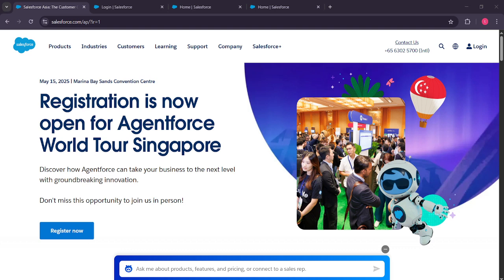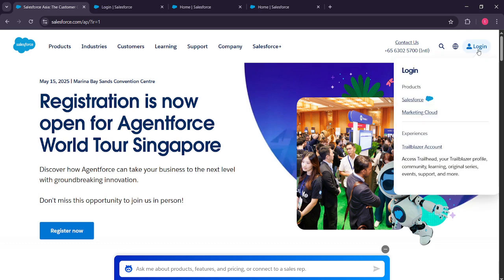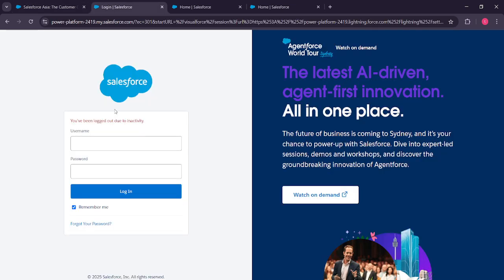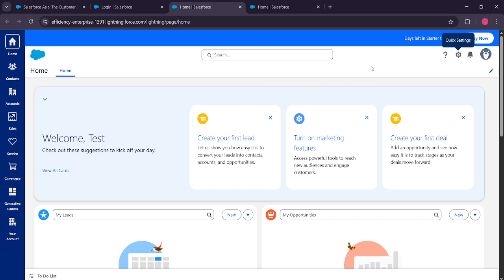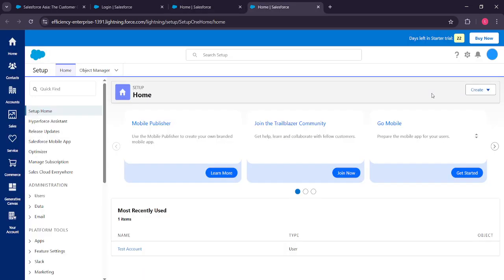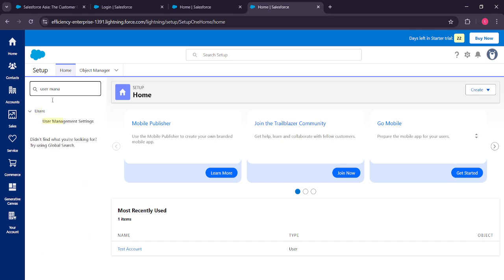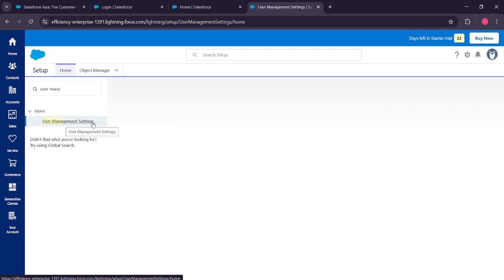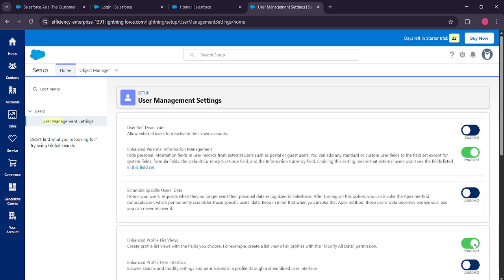How To Change Salesforce Profile View [2025 Full Guide]